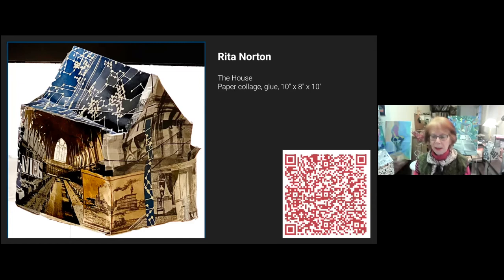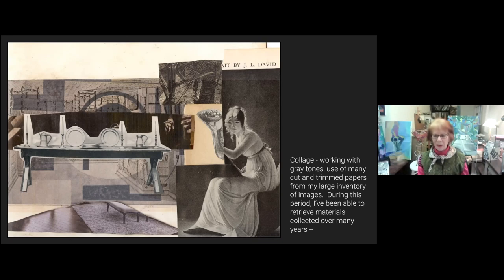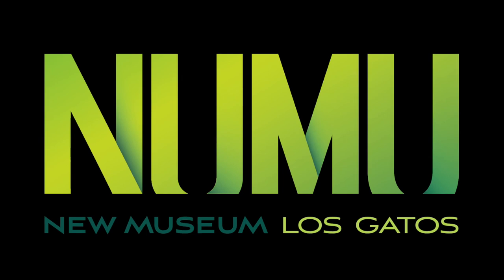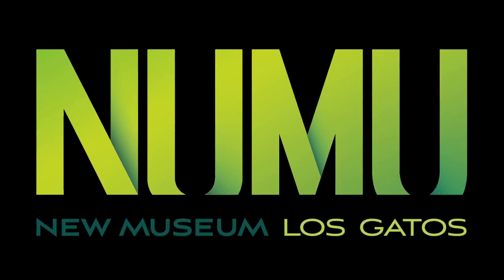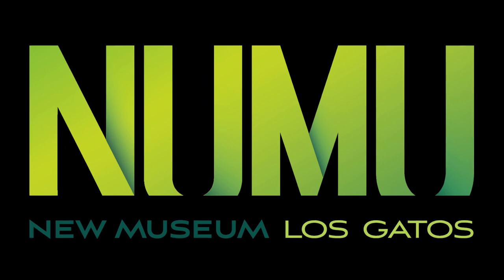Art in the Time of Corona: Meet Rita Norton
Meet the exhibiting artists of our inaugural benefit art auction, "Art in the Time of Corona" and learn about what inspired their work and their artistic practice. This benefit art auction exhibition is on view through March 6, 2021. All artwork sales benefit the museum and exhibiting artists.
Meet Rita Norton
Featured Art
The House
Paper collage, glue
10" x 8" x 10"
"In recognition of all of us Sheltering in Place during covid, the fires, the smoke, the anxiety of these times, may I offer my new paper sculpture, the house. May we resume outdoor life safe, with our dreams intact someday soon."